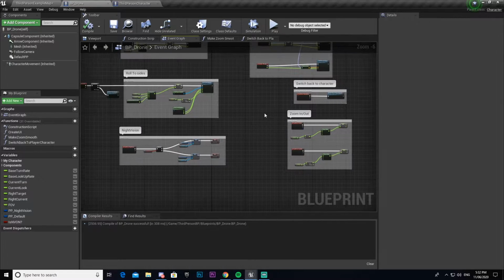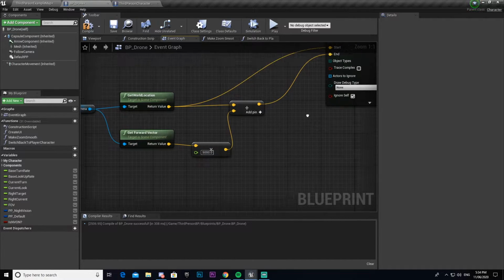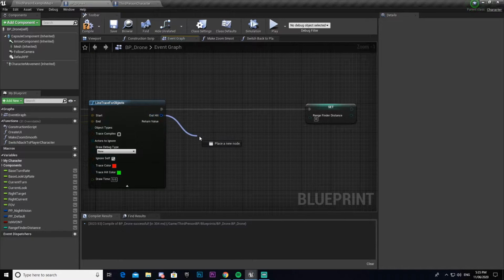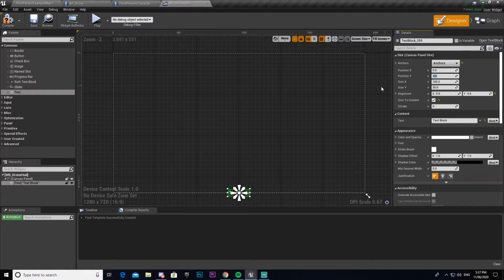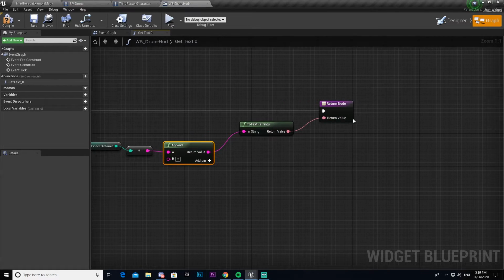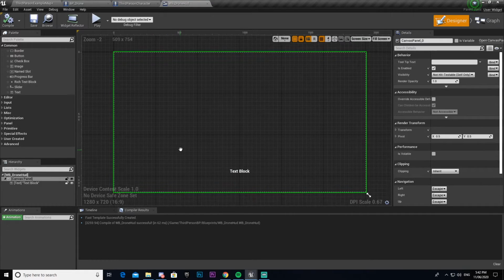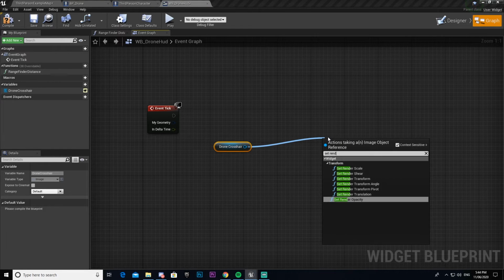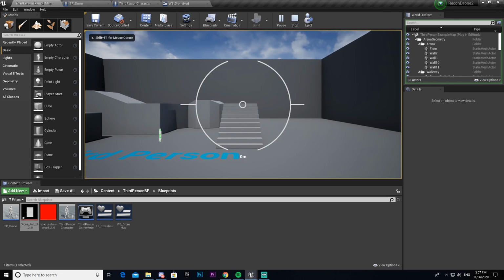Recreate Recon Drone – Drone Basics - Unreal Engine 4 (2020) Pt.4